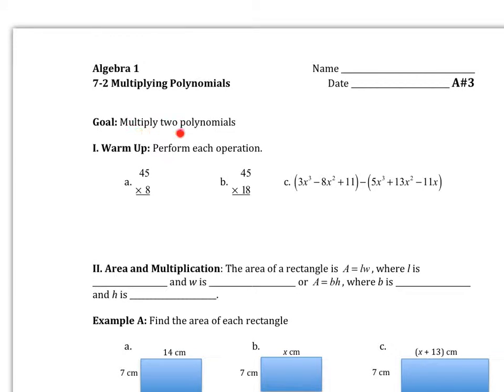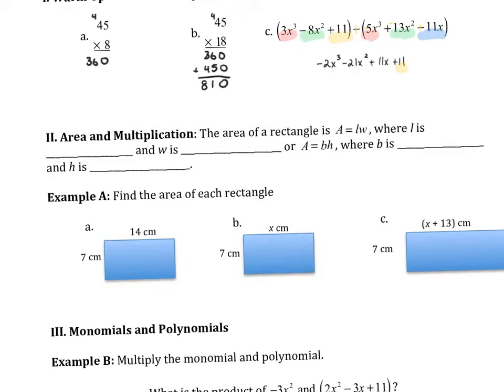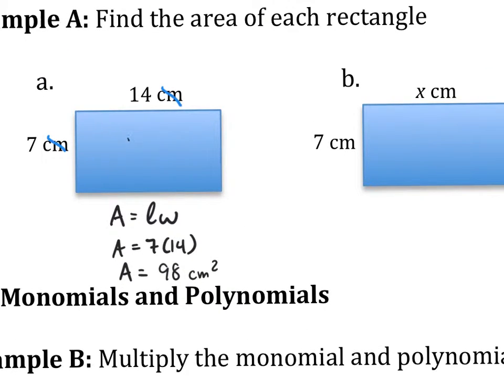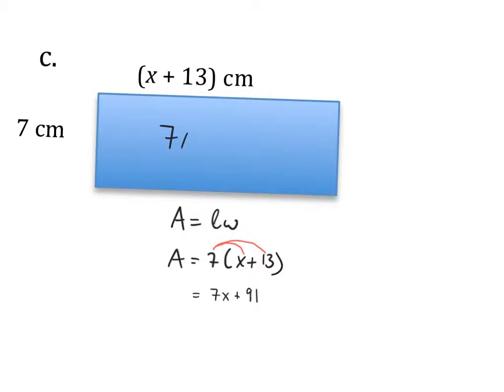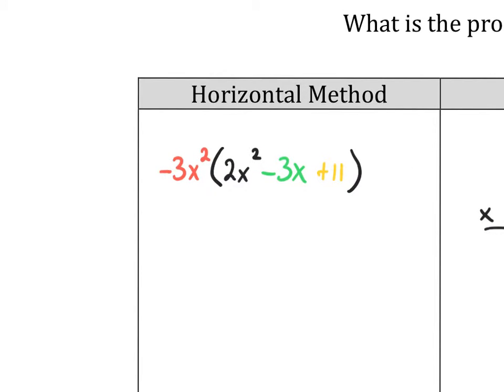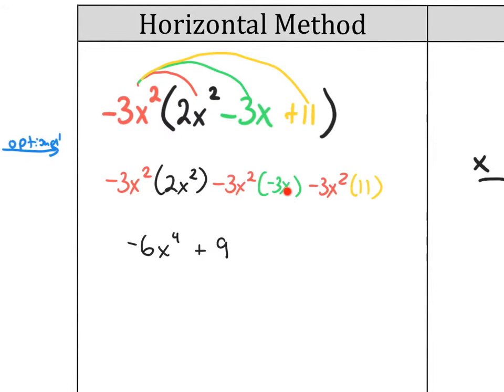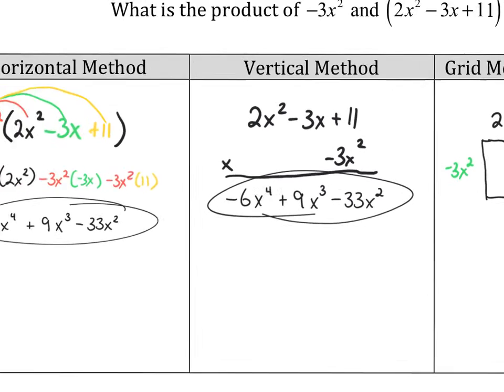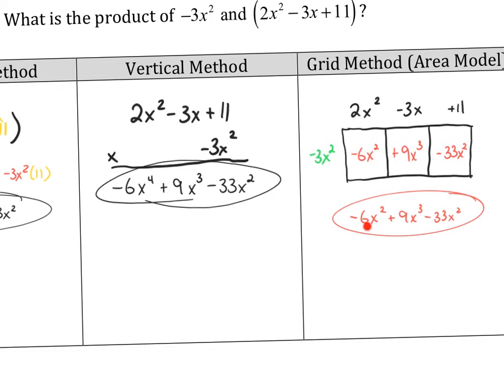Algebra 1, 7-2a Multiplying Polynomials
In this video, we review how to multiply some numbers. As a result we figure out that there’s a pattern that we can apply even when we don’t know some of the numbers in other words when we had an x. So we’re gonna multiply a monomial by a trinomial and then practice three different methods.